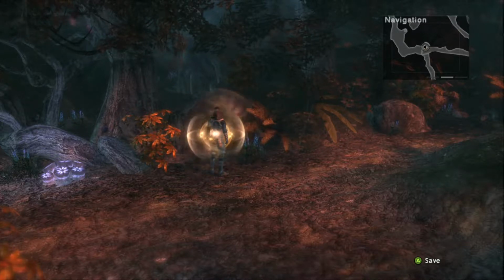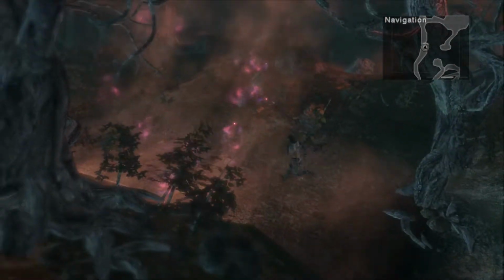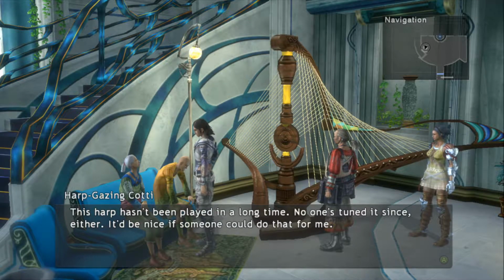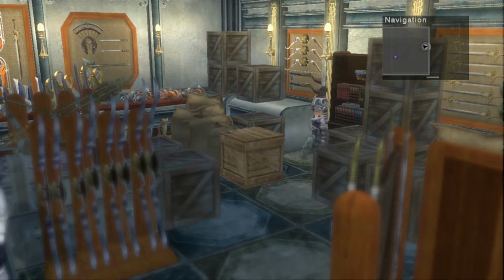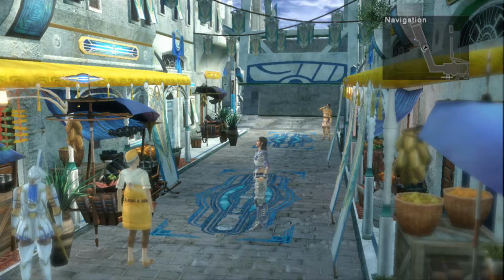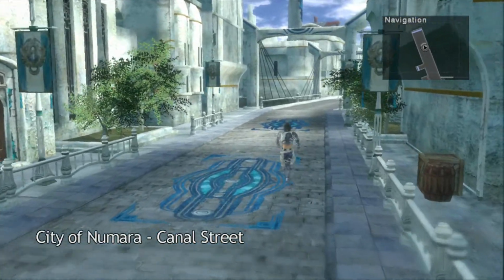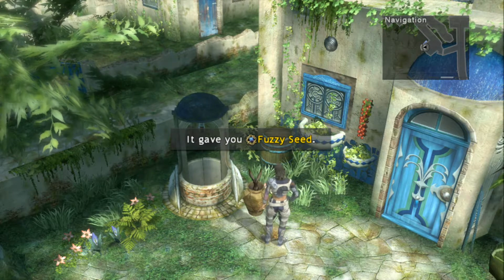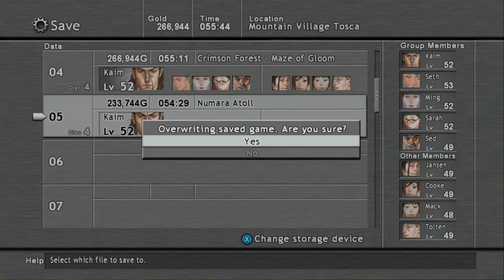Lets Play: Lost Odyssey- Part 74 "Side Quests #6"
In this video we head back to the side quests, starting in Crimson Forest, where we break a Royal Seal, and find some treasure for a treasure hunt. Then we head to the City of Numara, where we get a boat load of treasure hunt information, as well as find a few treasures. Lastly we run a few "Special" seeds around for the Pipots, who will now love us forever because they have their favorite beloved seeds! The seeds go from Numara, to Grand Staff Construction Base, and then to Tosca Village. That's all we can do with them for now, so with all the side quests up-to-date, its time to move on with the story!